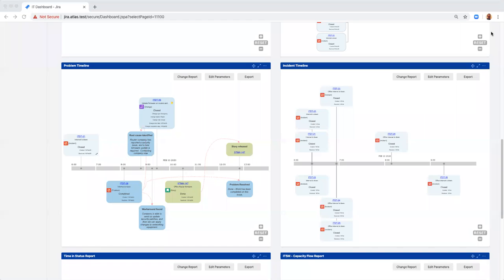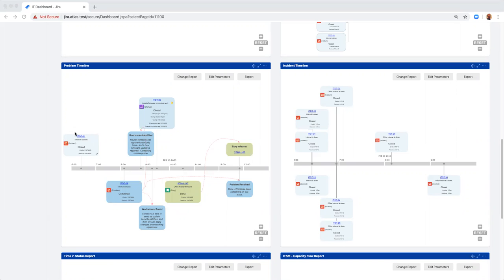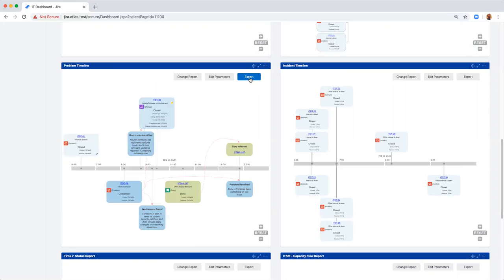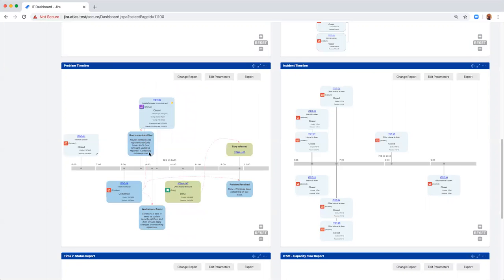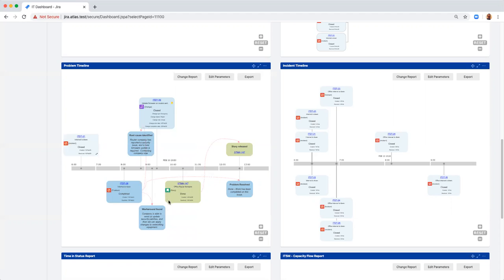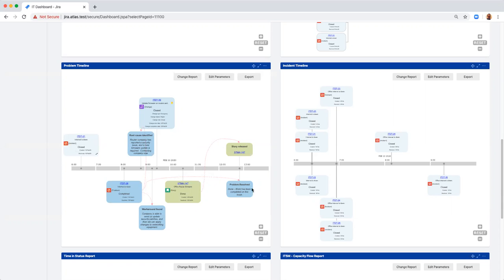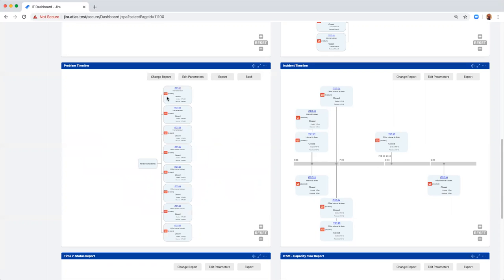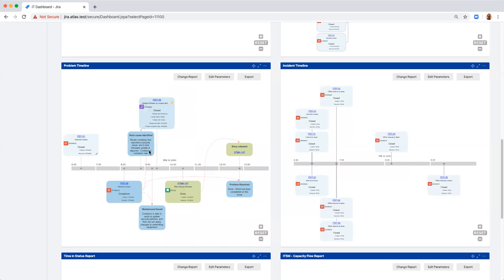A Quick View by Evan Golden: Problem and Incident Timelines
Watch this quick demo to see how problem and incident timelines can work together to tell a story and help you make better decisions in the future.